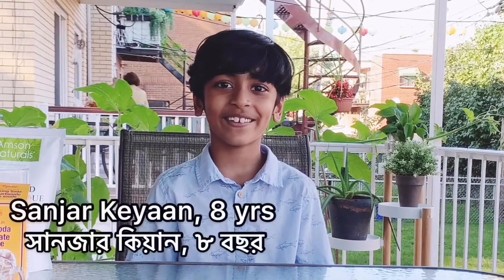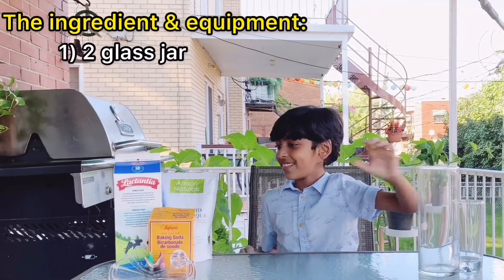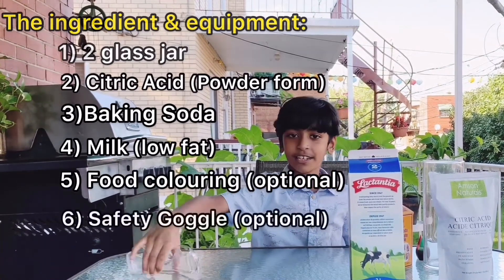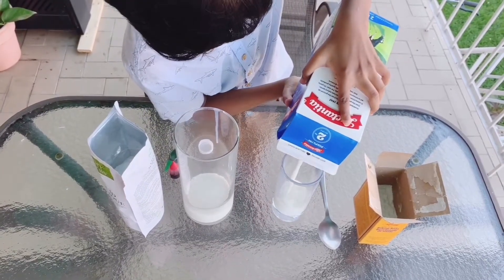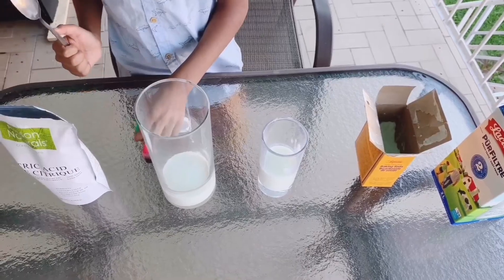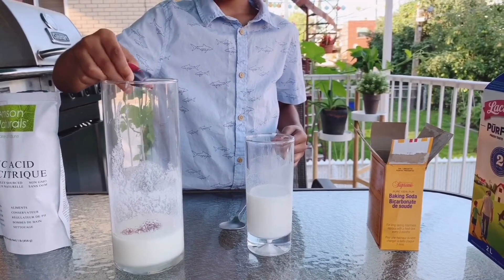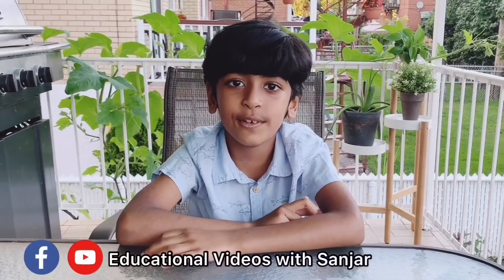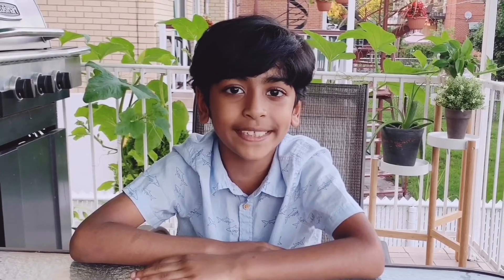Volcano Experiment || Citric Acid & Baking soda || Sanjar Keyaan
Sodium bicarbonate:
Sodium bicarbonate, commonly known as baking soda or bicarbonate of soda, is a chemical compound with the formula NaHCO₃.

Citric acid:
Citric acid is a weak organic acid that has the chemical formula C ₆H ₈O ₇.

A chemical reaction between citric Acid and baking soda creates a gas called carbon dioxide. Carbon dioxide is the same type of gas used to make the carbonation in sodas. What happens if you shake up a soda? The gas gets very excited and tries to spread out. There is not enough room in the bottle for the gas to spread out so it leaves through the opening very quickly, causing an eruption!